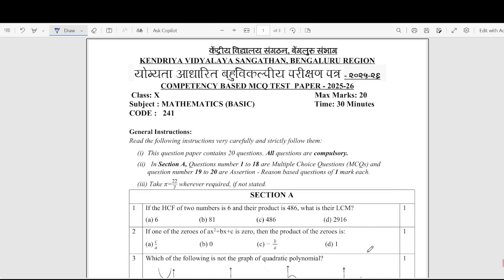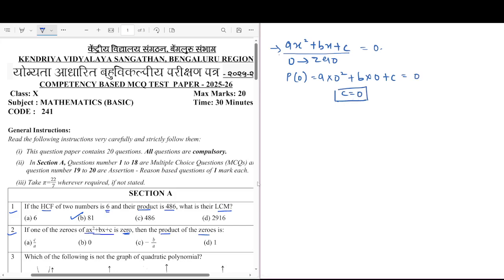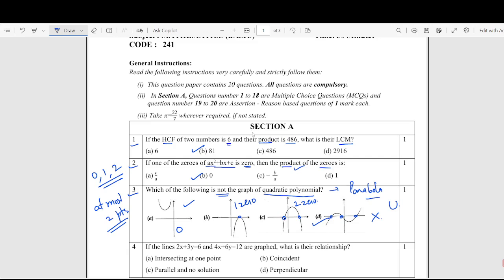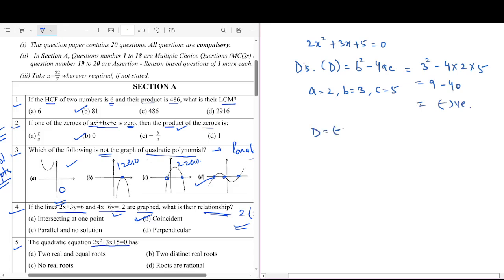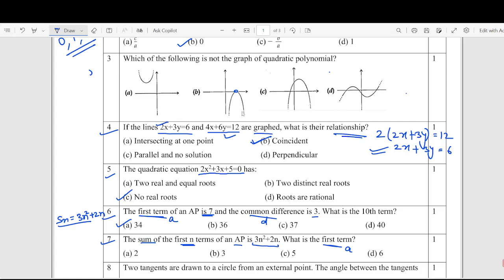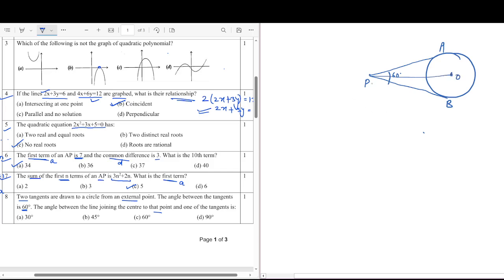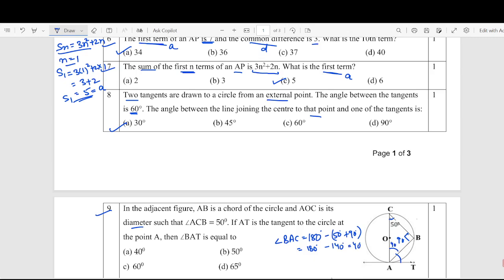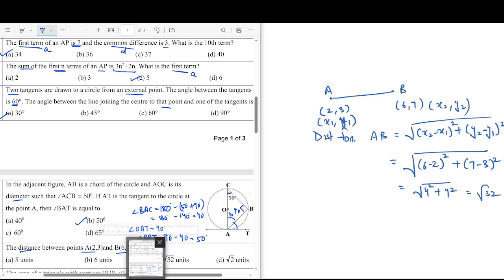Class X - Maths - Important MCQ's Part-1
This video explains the solution of MCQ's of Class X Maths Basic Paper